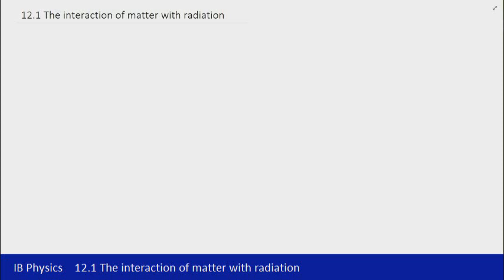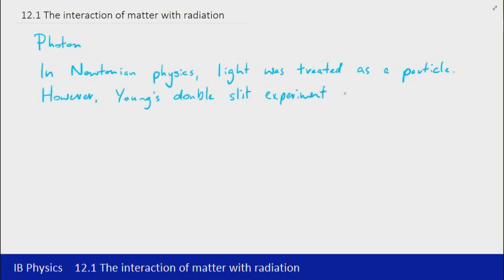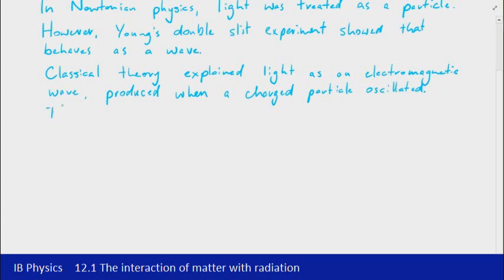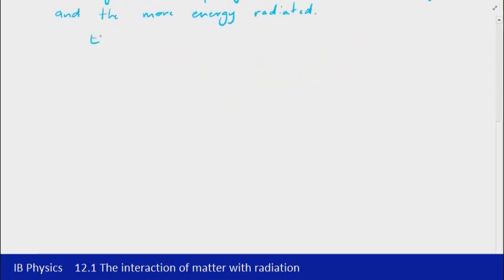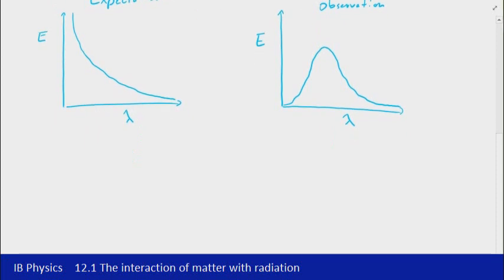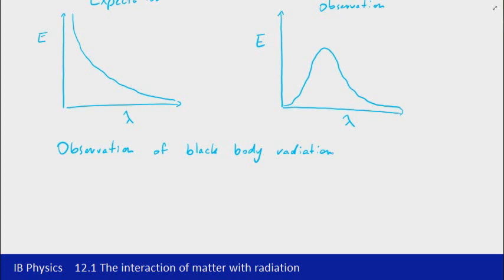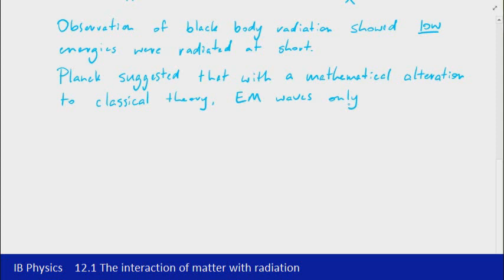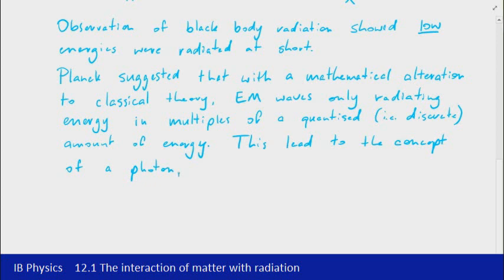IB Physics (2016) - 12.1 (HL) The interaction of matter with radiation Part 1 - Photons